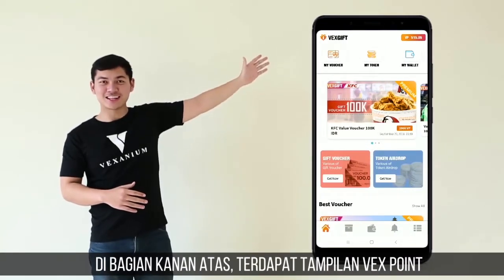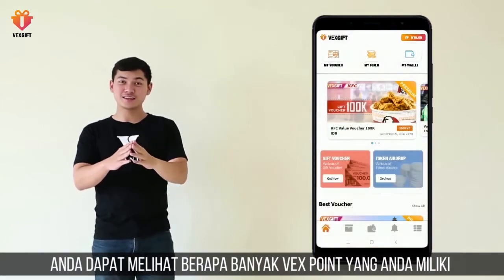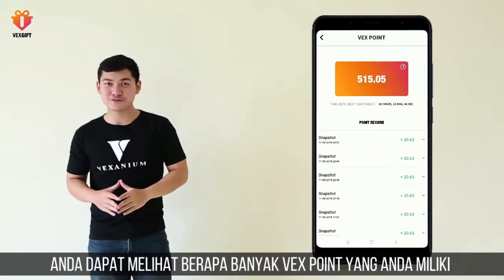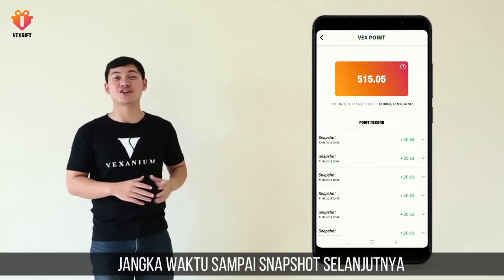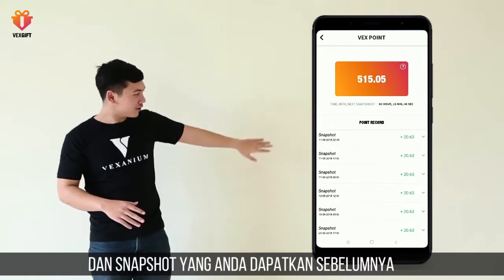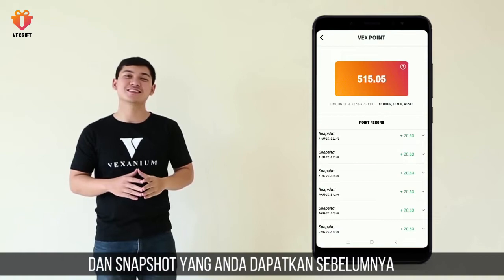VexGift User Guidance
Useful information about VexGift application you might need! This video contains user guidance so you could get the best experience when using VexGift.